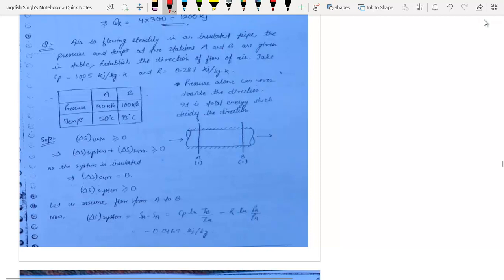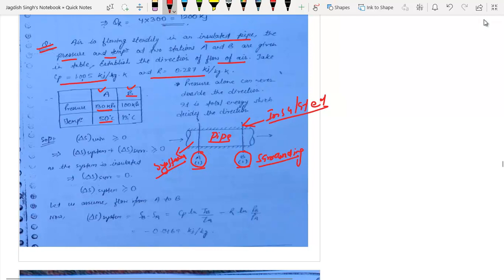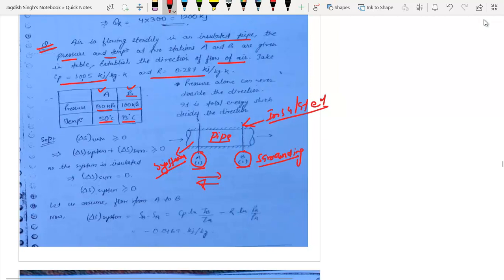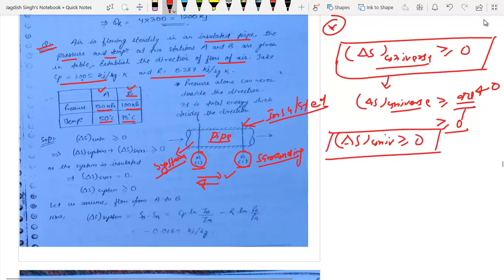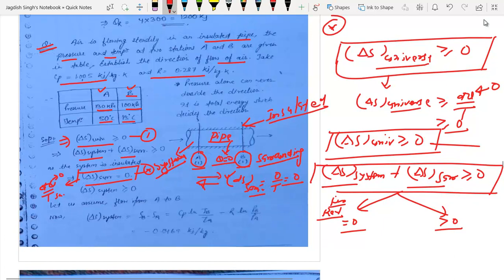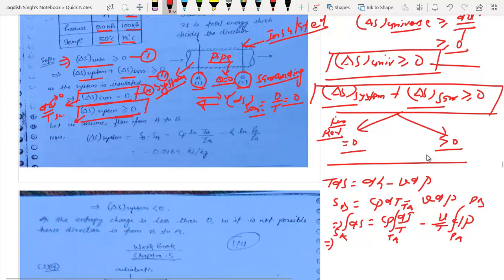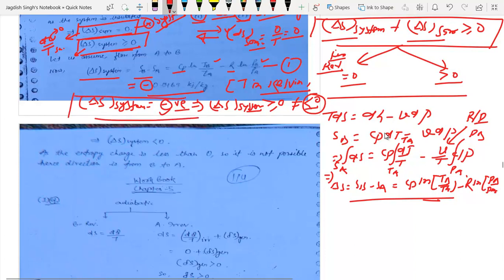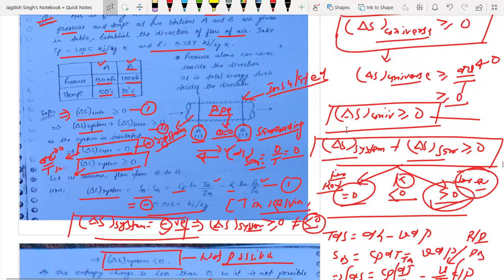Numerical based on Entropy.